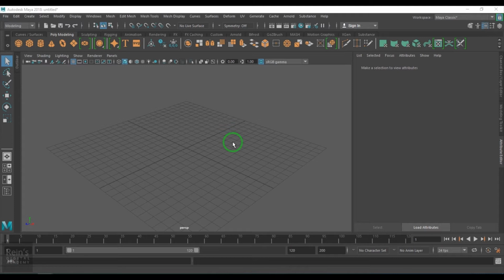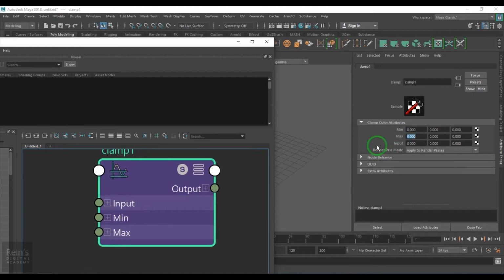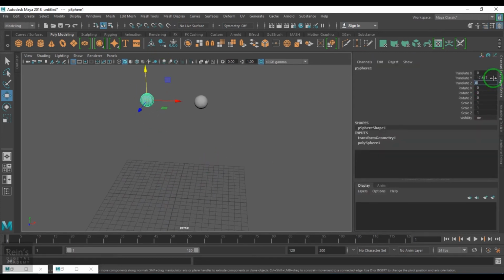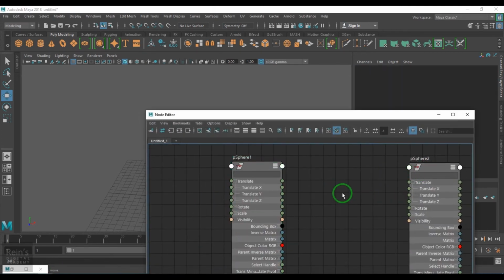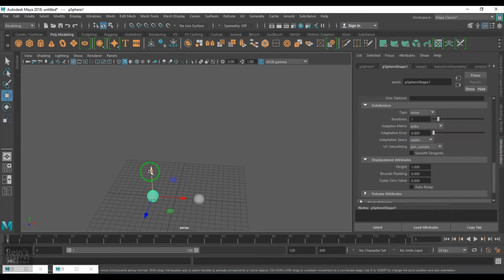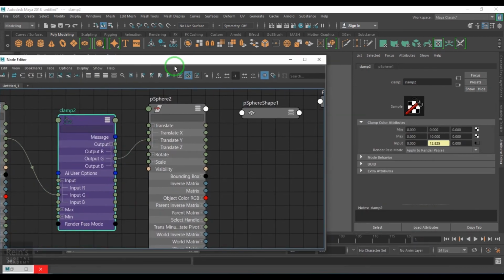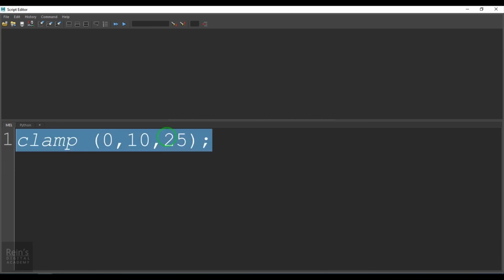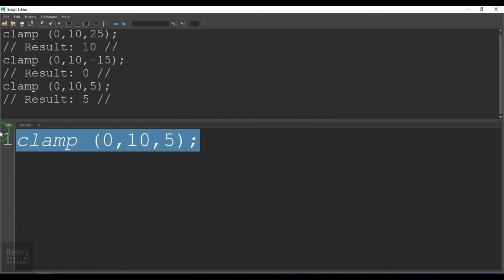Clamp Utility | Clamp MEL command | Maya Tutorial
This video helps understand the clamp utility and mel command  in Hypershade and node editor in Maya software. Basics of nodes and shading networks. Vishal Rein.

00:00 Clamp Utility
04:09 Clamp Mel Command